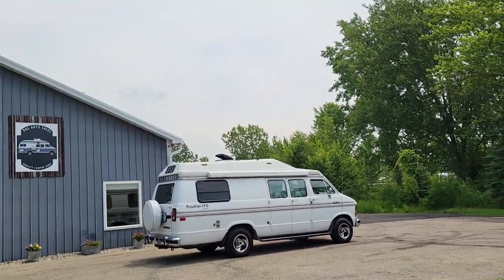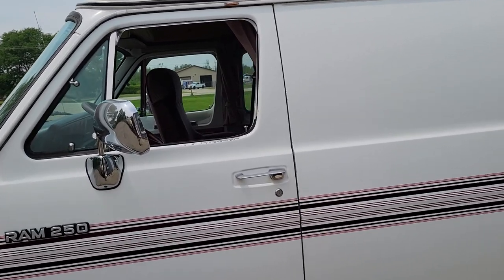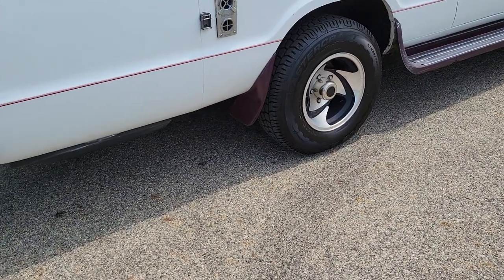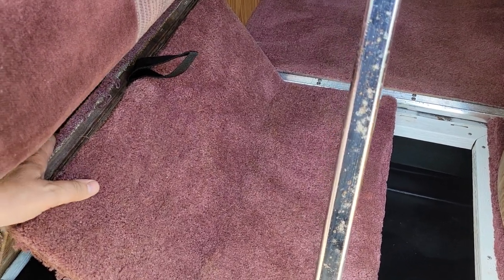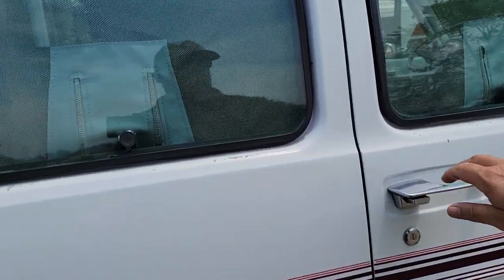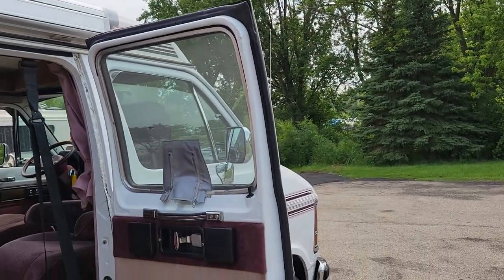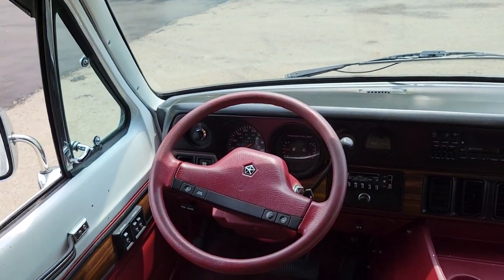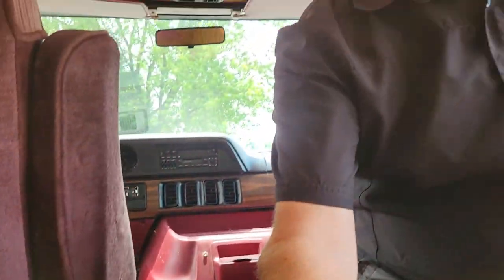SOLD! 1992 Dodge Roadtrek 190 Popular up for sale.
SOLD! Another Preview Video from the D&L Auto Sales Camper Van World Headquarters!  (very exciting,.Hu?)
This is for our1992 Dodge Roadtrek 190 Popular, with 92,000 miles. Tons of new parts, very solid body, runs and drives excellent! Priced at $19,450.00. Tons of pics and info on our website as well